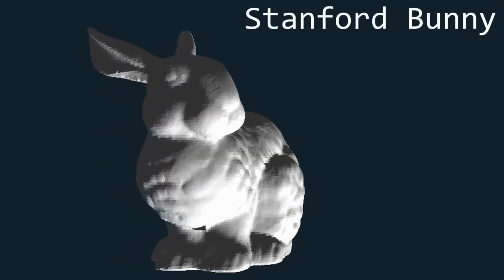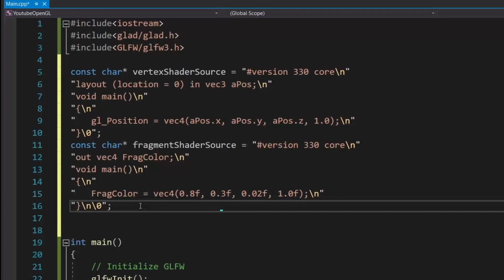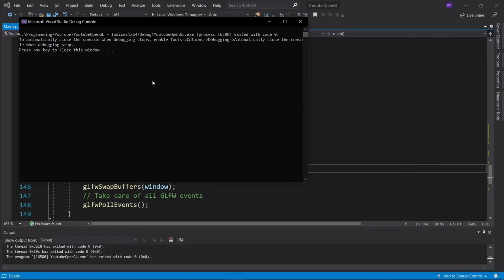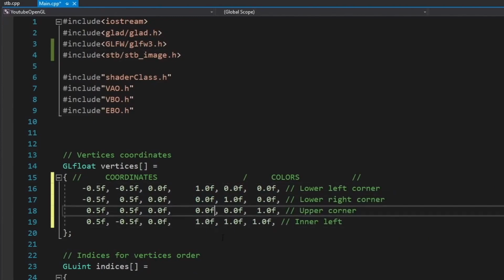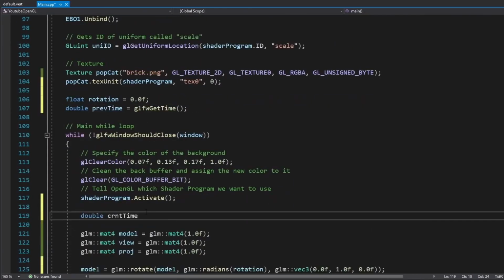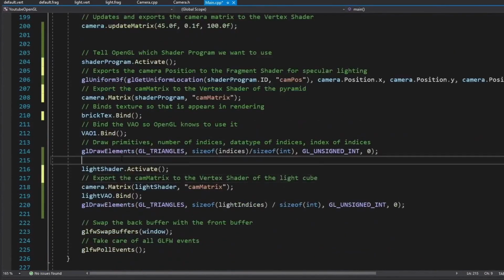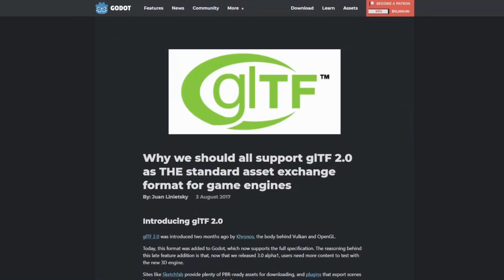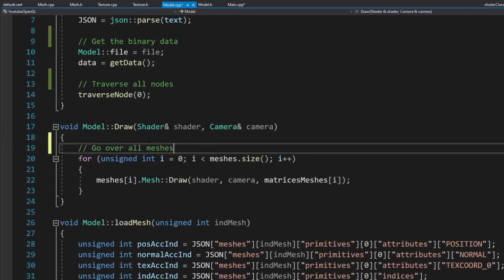OpenGL Course Create 3D and 2D Graphics With C++ 45MIykWJ C4 shortened